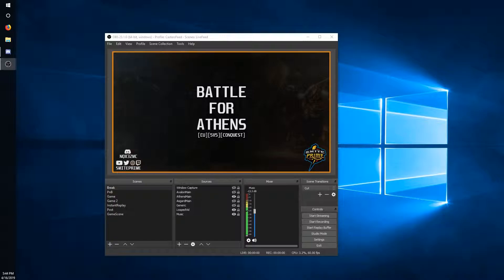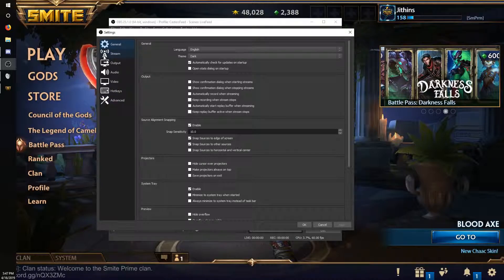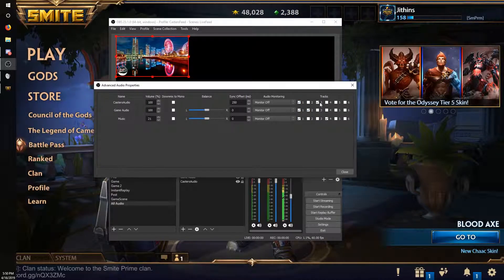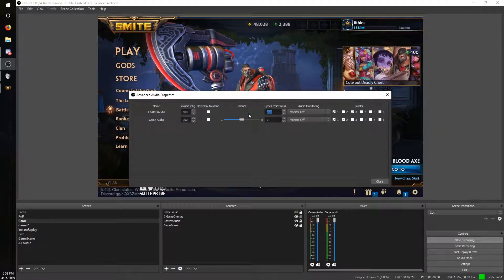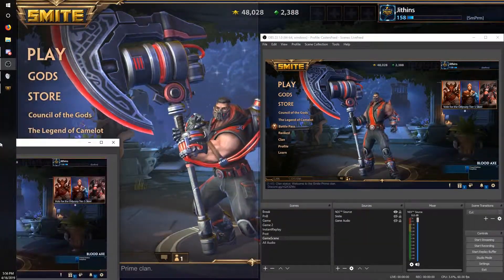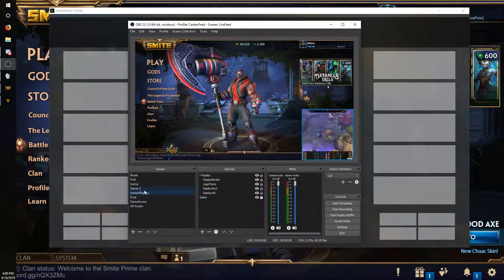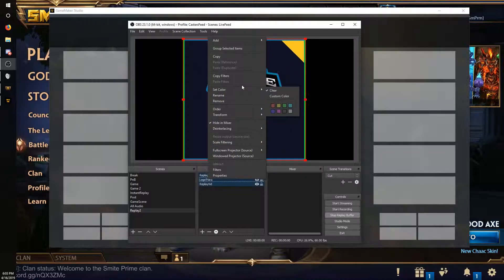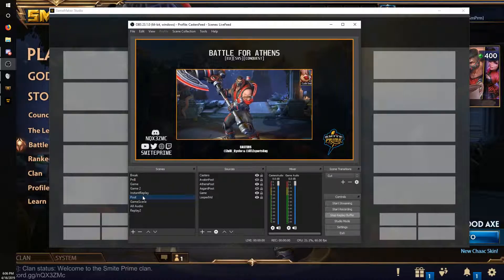Smite Production - OBS Setup